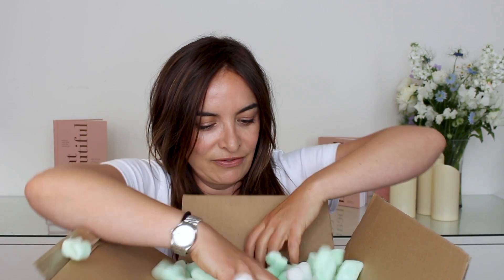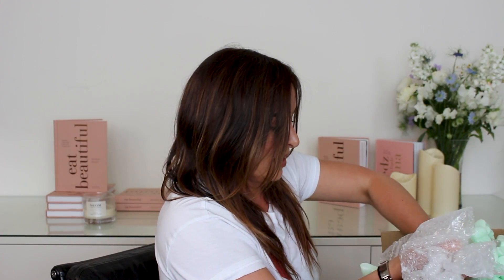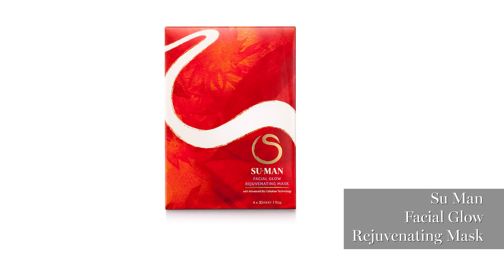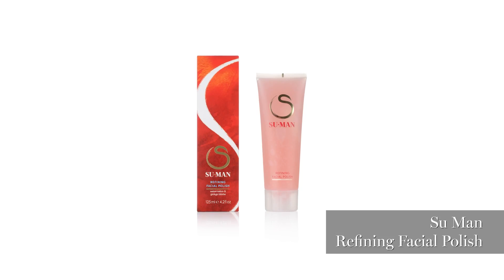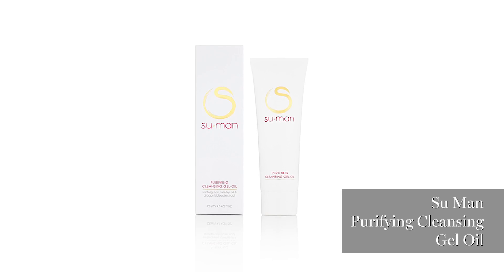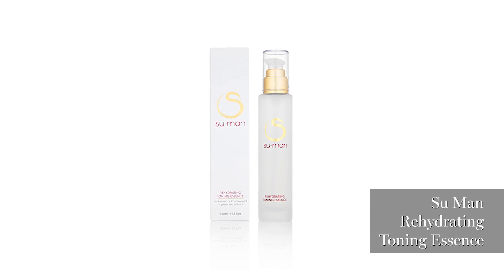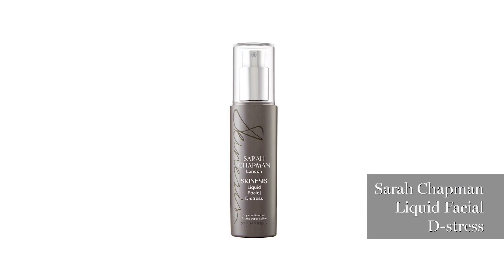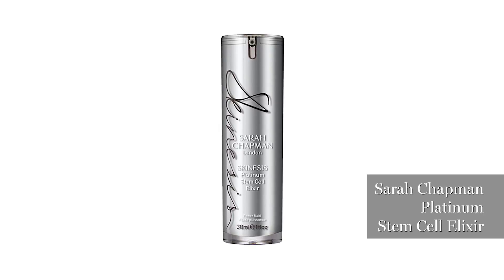Facial Skincare unboxing with Su Man & Sarah Chapman // Wendy Rowe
In this video I'm unboxing the latest skincare facial products I’ve received in London. Find out what I think of the products from Su Man and Sarah Chapman, and ultimately which become my new new skincare heroes.

For more info read my write up over on my